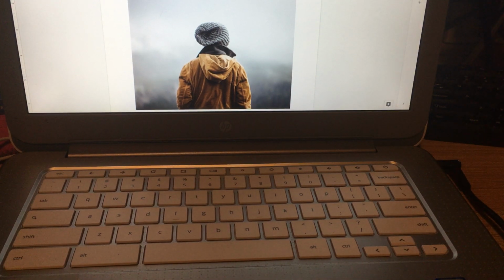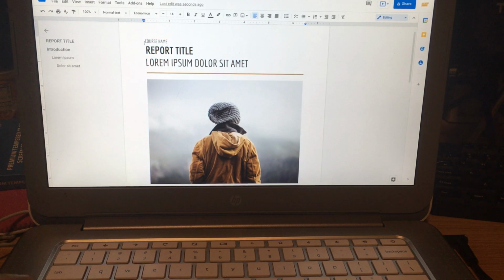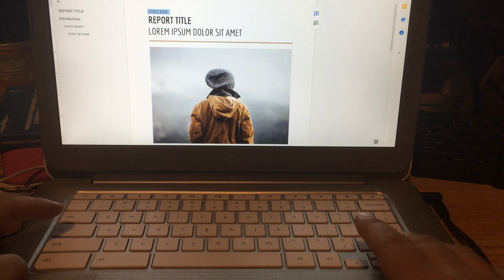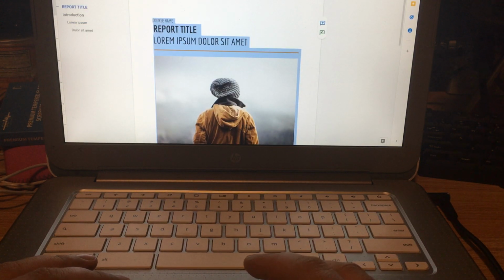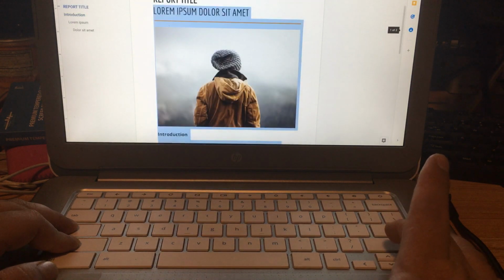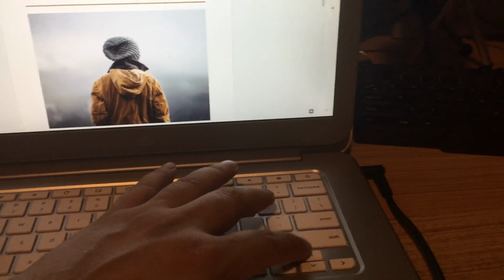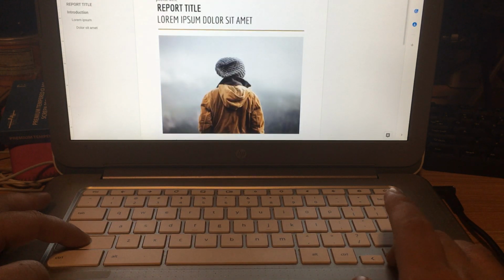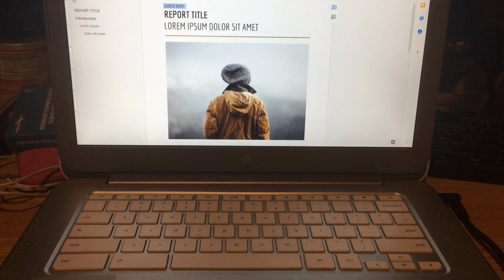Chromebook. Selecting Text. Ctrl + A=All text. Select Line by line=Shift + Up/Down. Plus More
This video is a short tutorial video on selecting text within a document in a chromebook.

Like windows...
Ctrl + A will select all text . Easy huh?

Also to select line by line is still the same as windows.
Ctrl + Up/Down arrok keys.

Okay.. the hard one. How to select using the page up or page down keys since the chromebook keyboard is missing these buttons.
Search Button (magnifier icon) + up/down arrow key simulates the Page up/down normal keyboard keys.

Okay.. bonus.  What about Home and End keyboard buttons!
Home button = Search + left arrow key
End Button = Search + right arrow key

So if you want to select using the page up/down..
Press CTRL + Search + arrow down key.

If you want to select to the end of the document.
Press CTRL + Search + arrow right key.

Good luck!